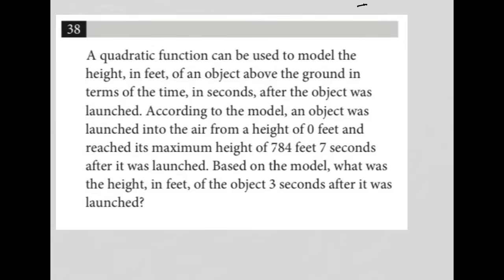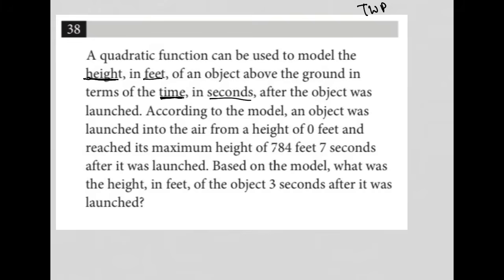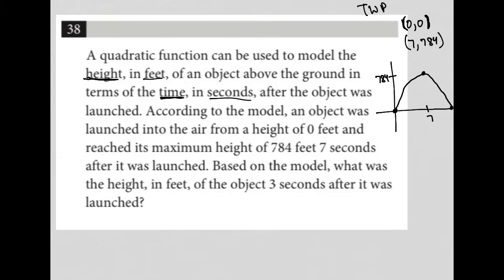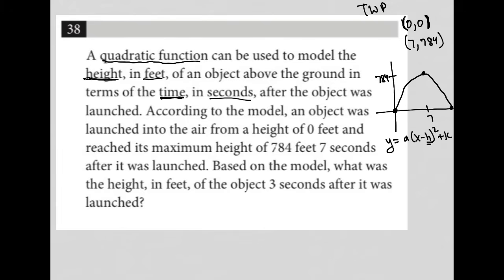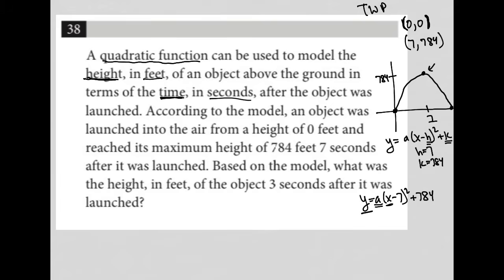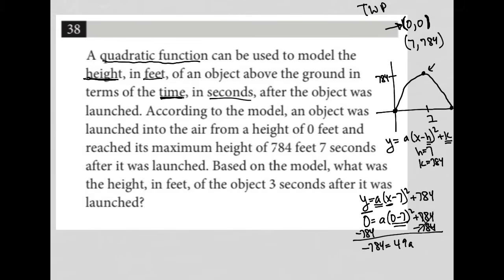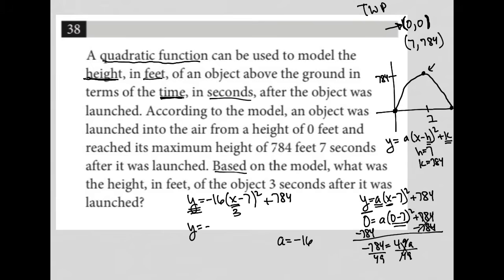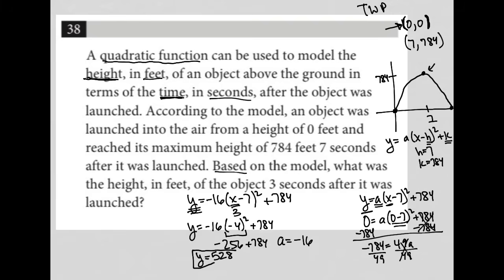A quadratic function can be used to model the height, in feet, of an object above the ground in.....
Official April 2022 School Day SAT Section 4 Question 38:

A quadratic function can be used to model the height, in feet, of an object above the ground in terms of the time, in seconds, after the object was launched.  According to the model, an object was launched into the air from a height of 0 feet and reached its maximum height of 784 feet 7 seconds after it was launched.  Based on the model, what was the height, in feet, of the object 3 seconds after it was launched?